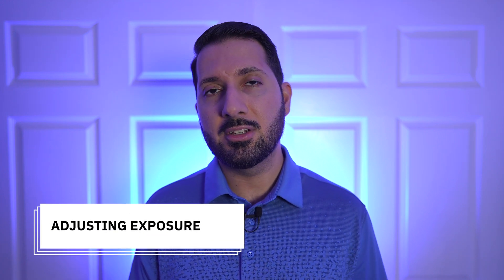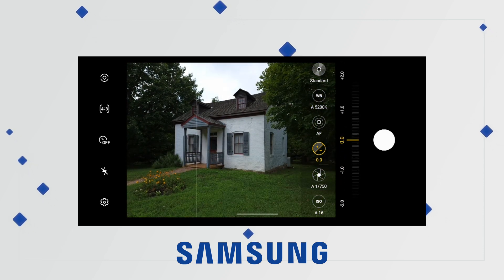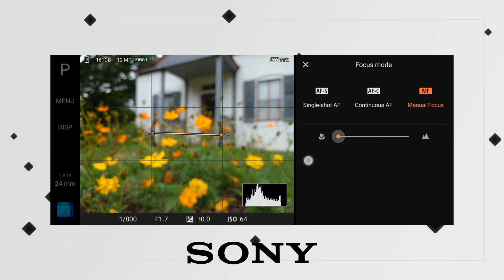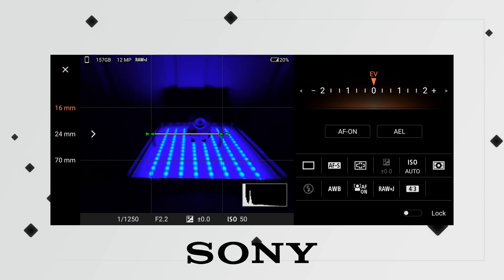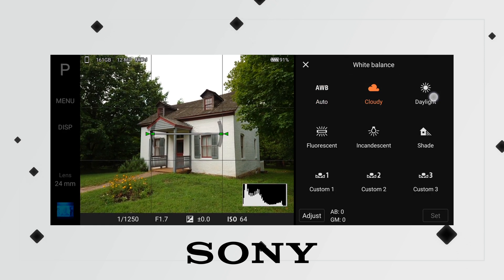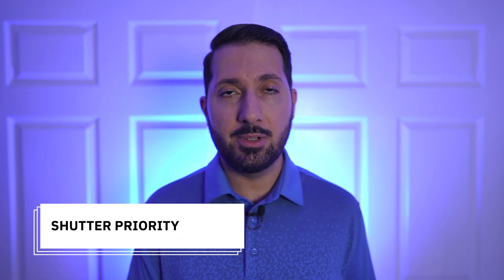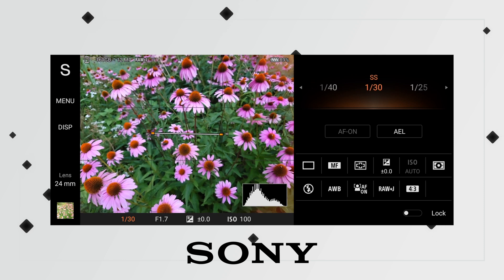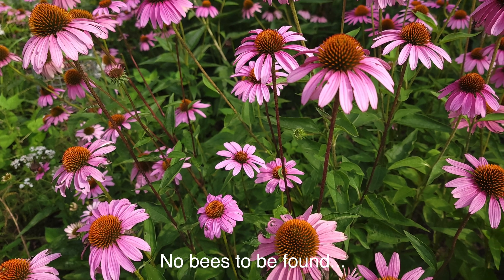Sony's Photo Pro vs Samsung's Pro Mode - Manual Photo Comparison with Xperia 1 II and S21 Ultra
Is Sony or Samsung better at manual photography aka Pro Mode? Let's compare them in 5 categories and find out! If you use RAW with your phone 👉🏼

Also, if you want to see a similar comparison for Pro Video - let me know!

Samsung and Sony are the leading Android brands for having manual controls in their camera apps, but which one is better? In this video we compare recent flagships to find out. We showcase the Sony Xperia 1 Mark II and Samsung Galaxy S21 Ultra, but this applies to other smartphones from these brands as well - such as the new Xperia 1 Mark III.